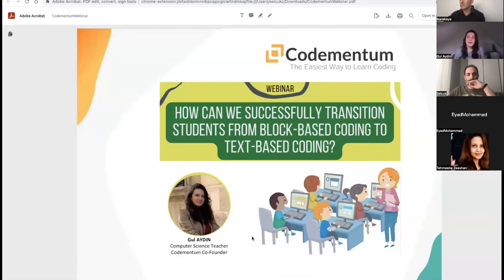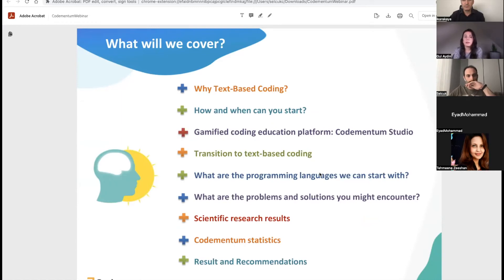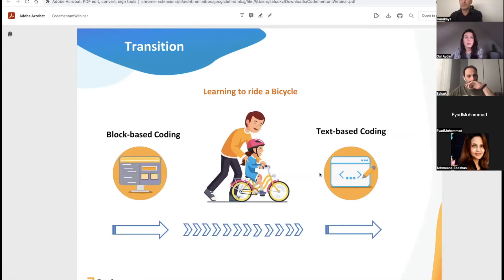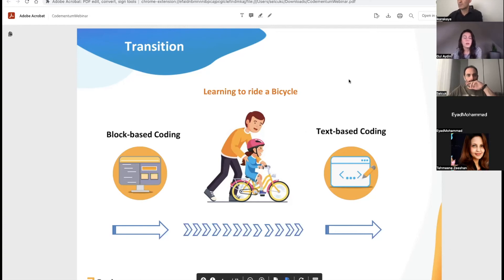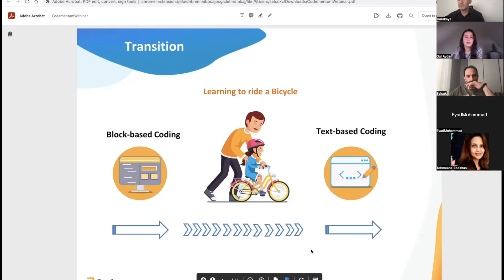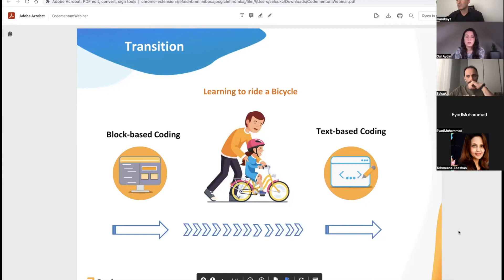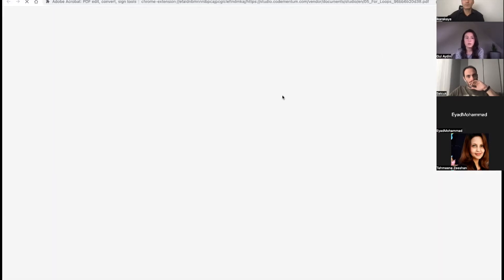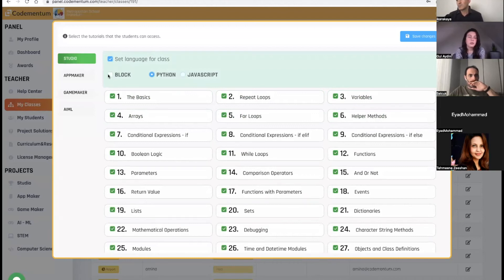Webinar: How Can We Successfully Transition Students From Block-Based Coding To Text-Based Coding?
Many students find it difficult to transition from block-based to text-based coding. In this webinar, Codementum Co-Founder Ms. Gul Aydin, a computer science teacher, will share tips and methods for K12 level students to successfully transition from block-based coding to text-based coding. According to the statistics obtained from the studies conducted with approximately 40,000 students, information about which age groups transition more easily, which class can ideally switch to text-based coding and additional academic research results will be shared.

What will we cover?

- Why Text-Based Coding?
- How and when can you start?
- Gamified coding education platform: Codementum Studio
- Transition to text-based coding
- What are the programming languages we can start with?
- What are some of the problems and solutions you might encounter?
- Scientific research results
- Codementum statistics
- Result and Recommendations